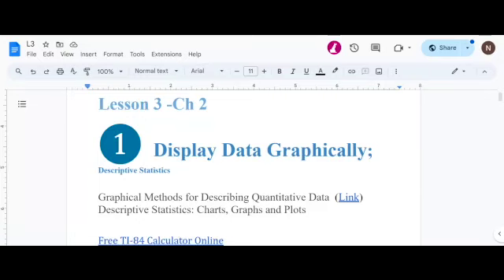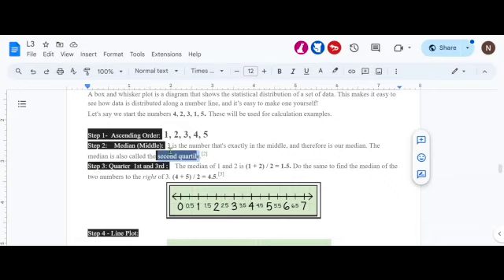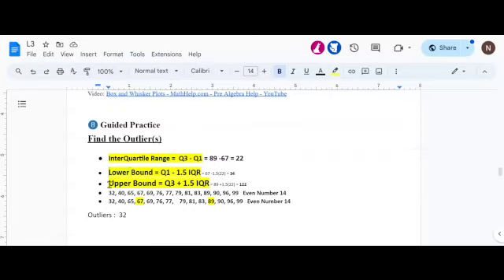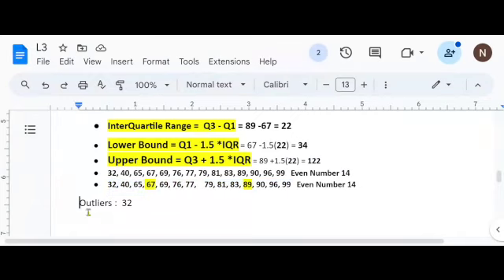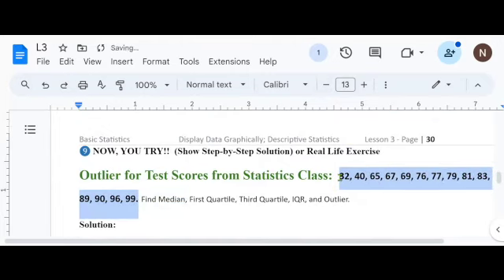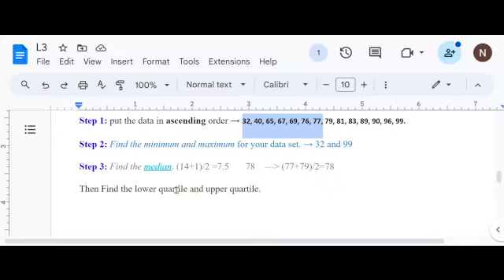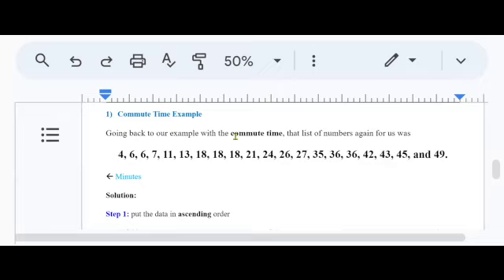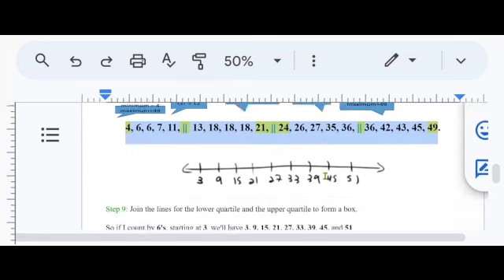Statistical Methods -- Lesson 3 part 2